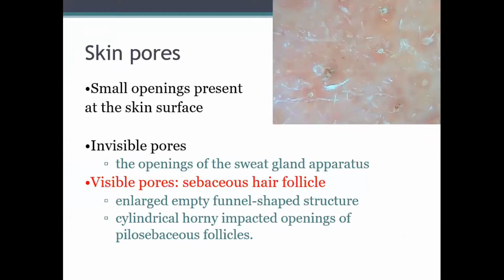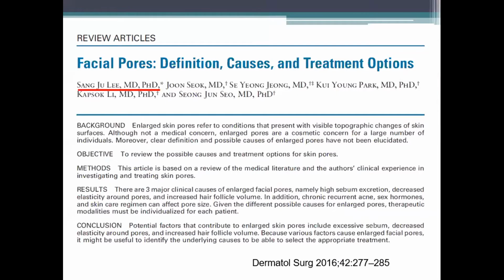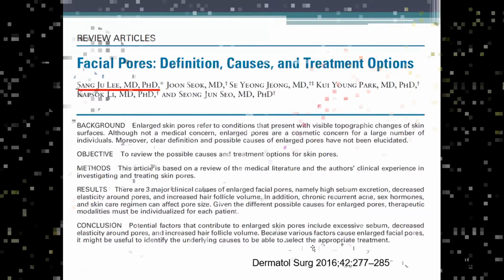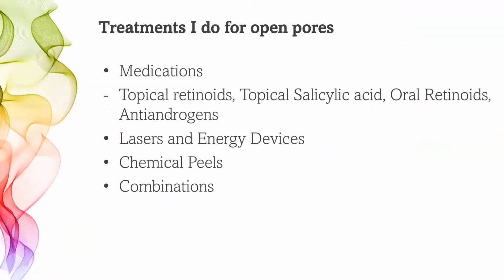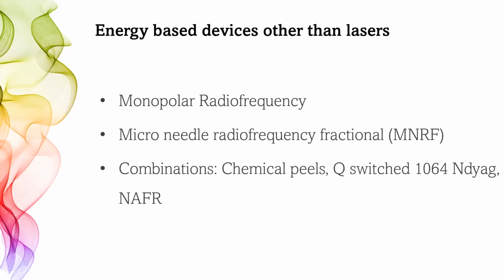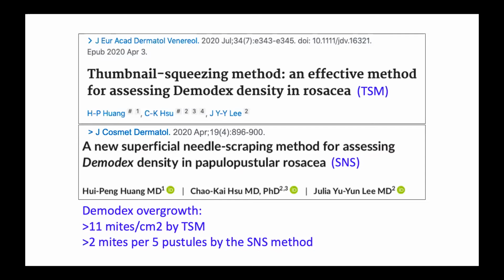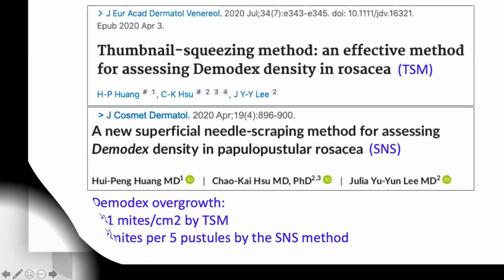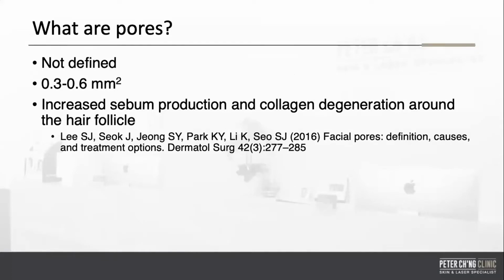[Teaser] When Pore Size Matters, How Will Experts Approach?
Clinical Dermatology

Chair:
Geun Soo LEE, MD PhD
Auditor, Korean Dermatological Association

Peter CH’NG, MD
Chairperson, Cosmetic Dermatology & Laser Medicine Board of Malaysia

Panelists:
Sang Ju LEE, MD, PhD
Director, Yonsei Star Skin & Laser Clinic, Seoul
4D Approach for Enlarged Pore

Atula GUPTA, MD
Scientific Secretary, Wodecon 2019 – First National Conference of Indian Women’s Dermatologic Association
Energy-based Devices in Reducing Open Pores

Hui-Peng HUANG, MD
Director, Huang Hui-Peng Dermatology Clinic, Tainan
Pore ​​Size and Demodex

Peter CH’NG, MD
Potion for Pores